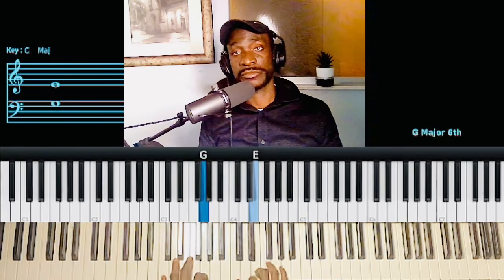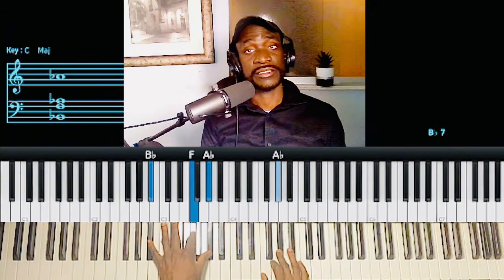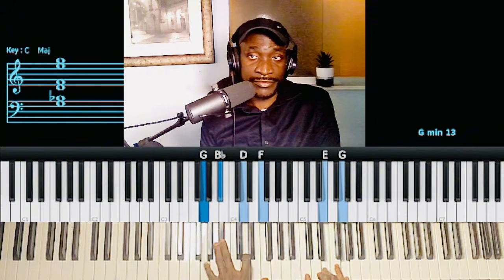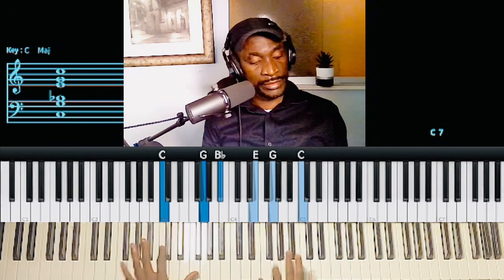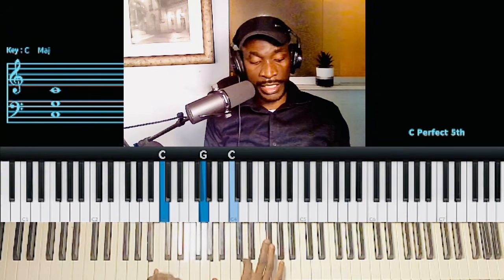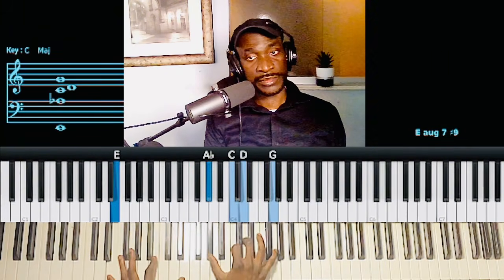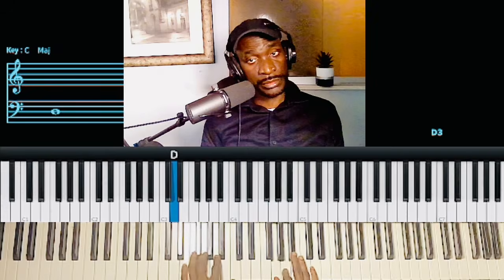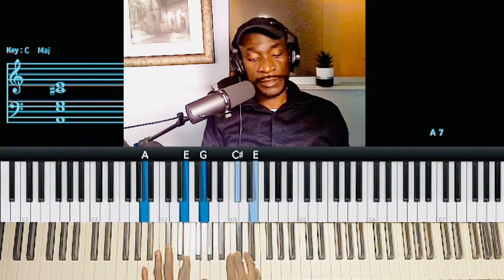The Secret Behind Smooth Gospel Piano Transitions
Why do advanced gospel piano players move between chords so smoothly?

The answer is the Circle Of Fourths.

In this lesson you'll learn how gospel musicians use the Circle Of Fourths to connect chords naturally, move between keys smoothly, and stop freezing during transitions.

In this video:
• Circle Of Fourths gospel piano
• Smooth gospel piano transitions
• How church musicians connect chords
• Gospel piano movement concepts
• How pros move between keys effortlessly

If you’ve ever struggled with awkward transitions or getting stuck between chords, this lesson will completely change how you approach gospel piano.